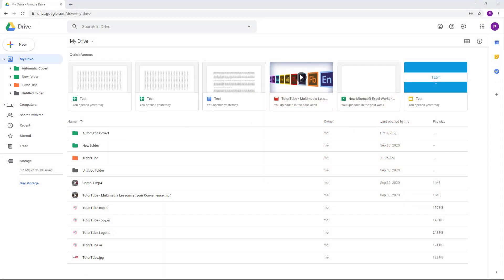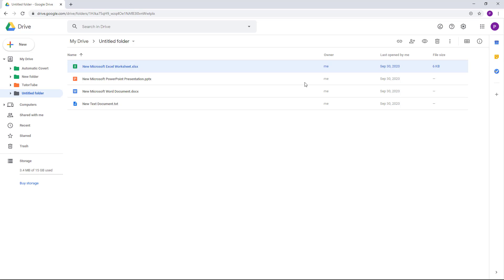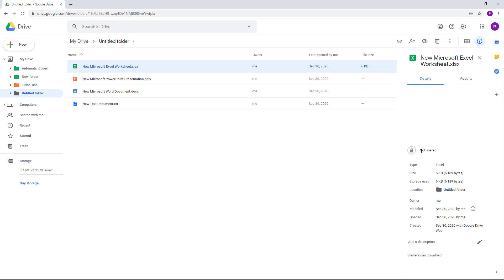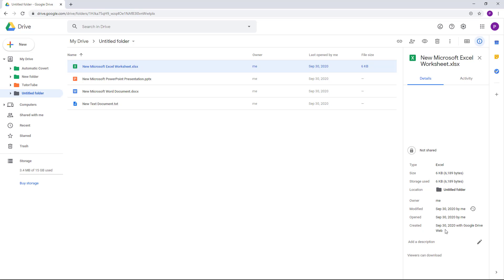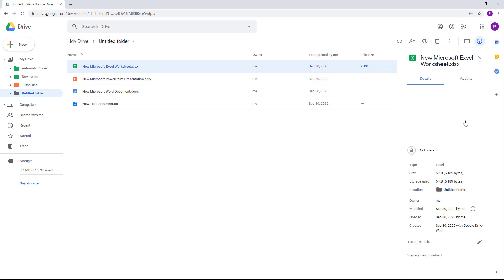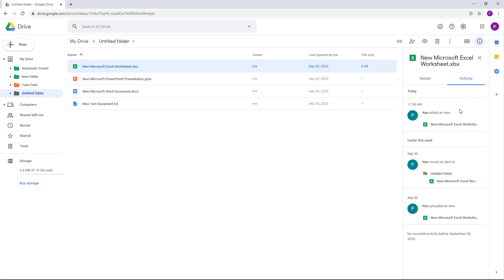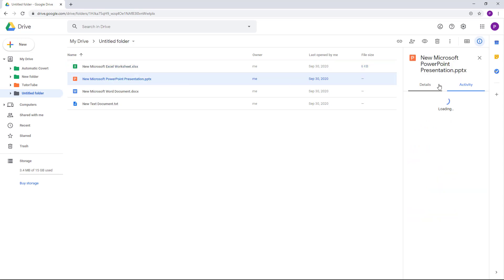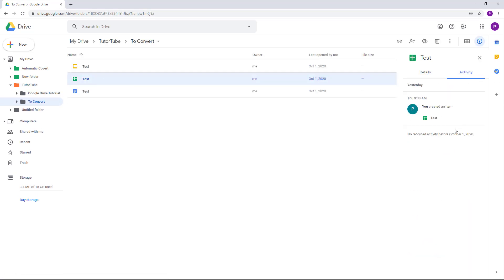Google Drive - Tutorial 14 - View Details and Activity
In this tutorial, we will be discussing about View Details and Activity in Google Drive